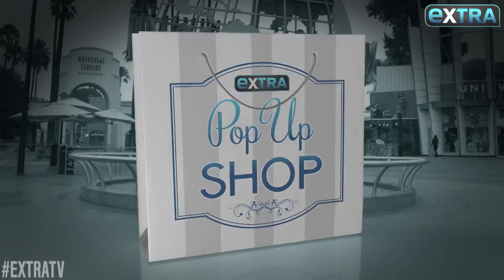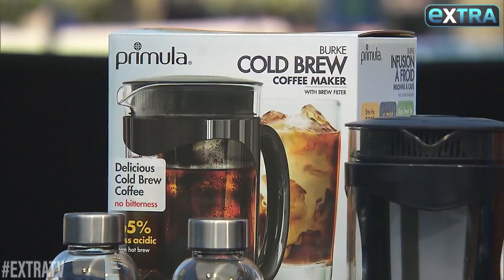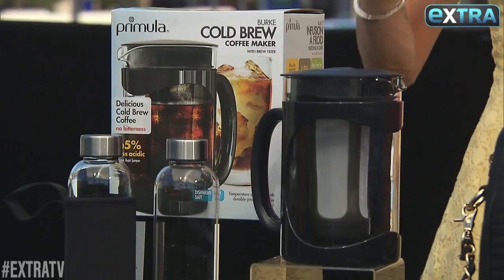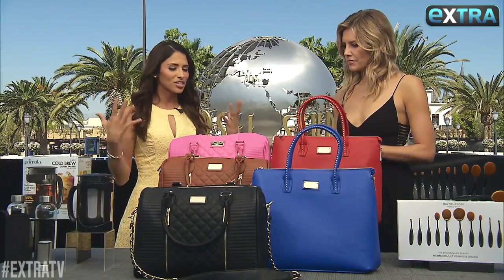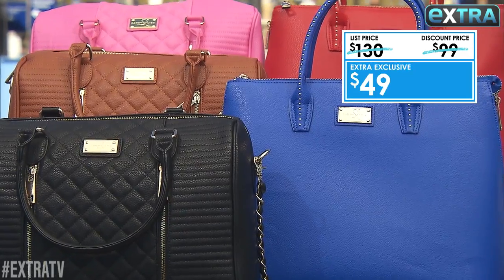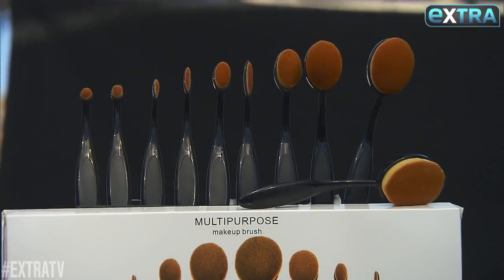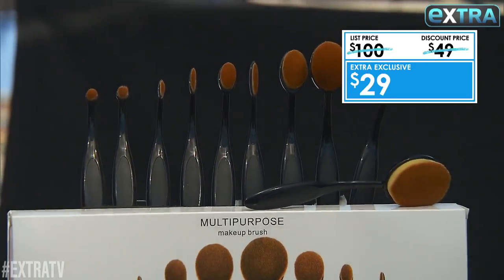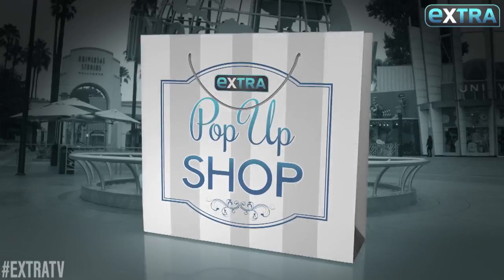'Extra’s' Pop-Up Shop: Iced Coffee Makers, Handbags and Makeup Brush Set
Jessica Vilchis joined co-host Charissa Thompson at Universal Studios Hollywood to tell us all about this week’s must-have products, including a Primula Iced Coffee Maker, Sandy Lisa Handbags, and Koolulu Makeup Brush set.

For your chance to pick up these “Extra” Pop-Up Shop deals, go